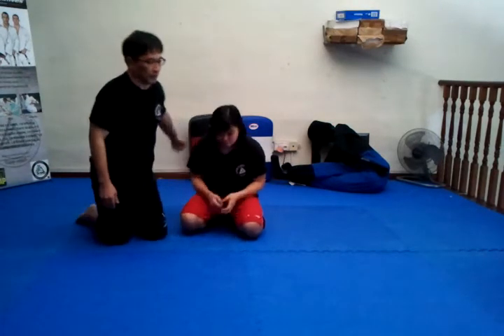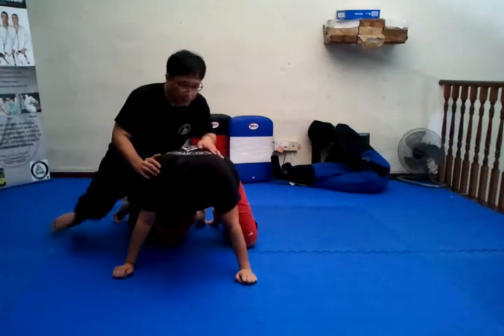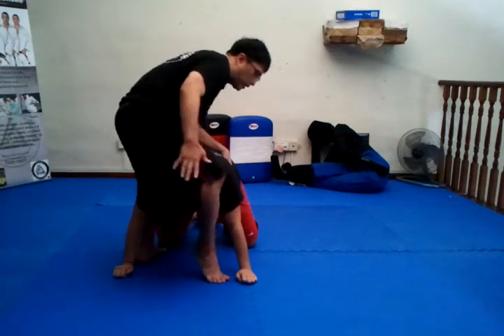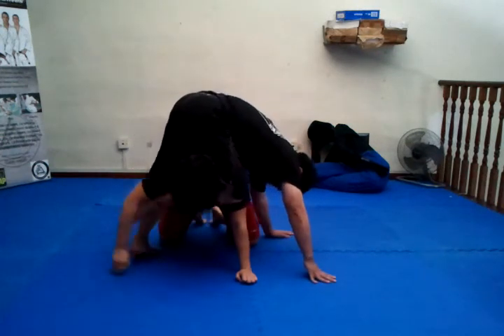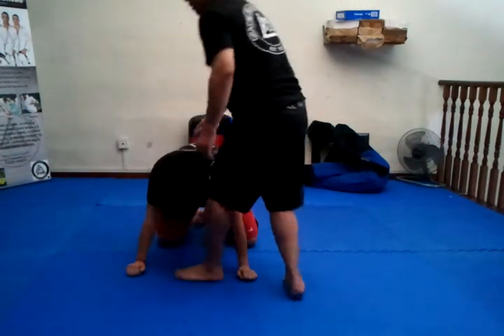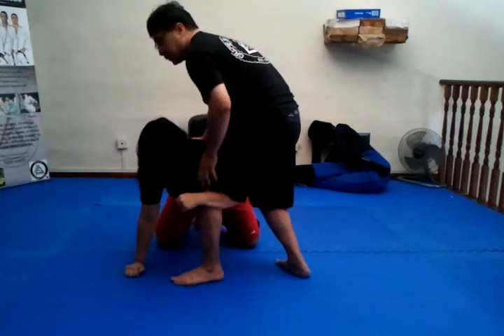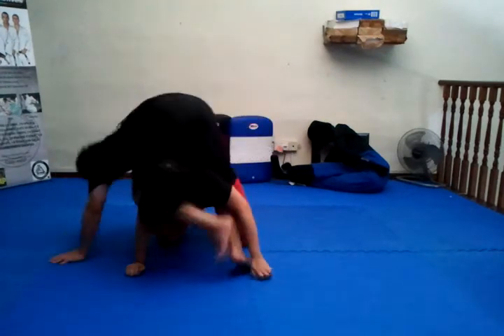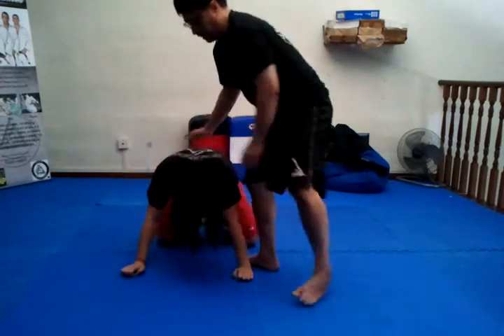catch - head scissors from riding position.mp4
Kapap Singapore senior instructors are students of one of the handful 'Hookers' in the world (top exponents of catch wrestling), Tony cecchine.